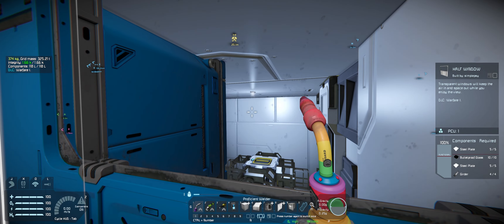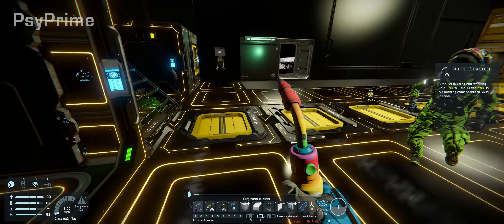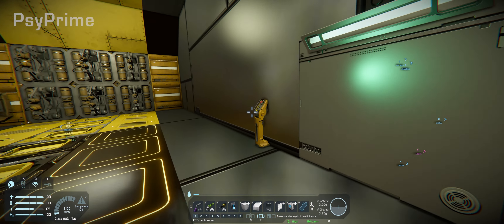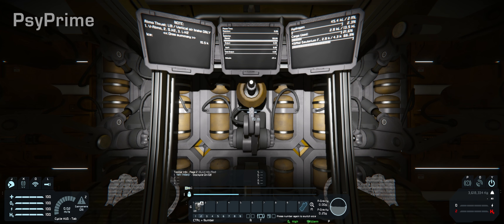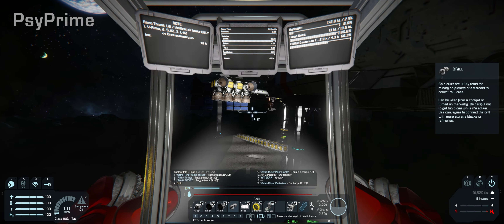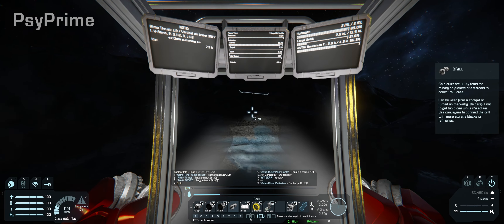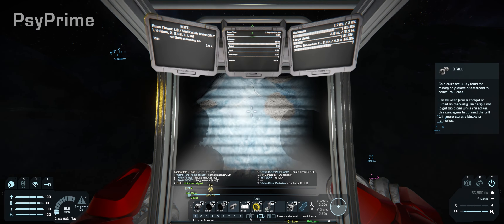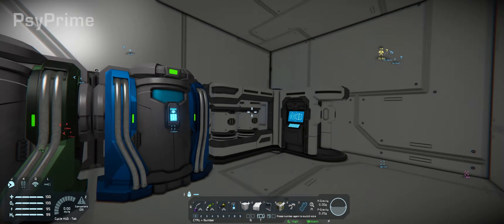Space Engineers - S1E14 - Don't Make It PINK!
We've landed on the moon in search of gold. Good ol' AU - but first we must find it! Can't be that hard right? (Deeper Ores)

2 Idiots on a Mission is a Space Engineers co-op survival series with a novice and master engineer take on a mission that will require all of our skills and luck. This is mostly unscripted gameplay set within a story.

Recorded with Space Engineers.